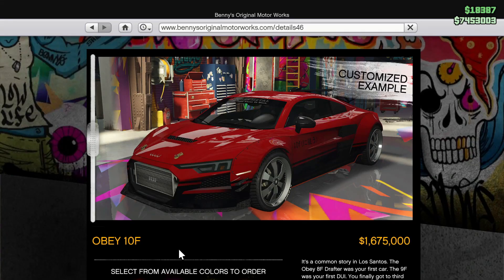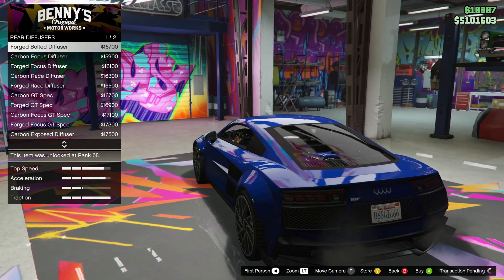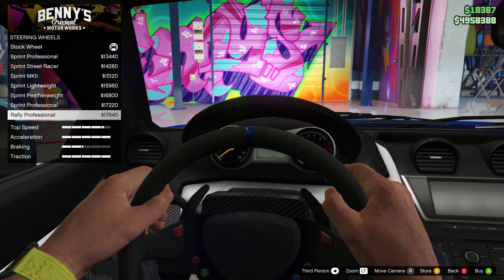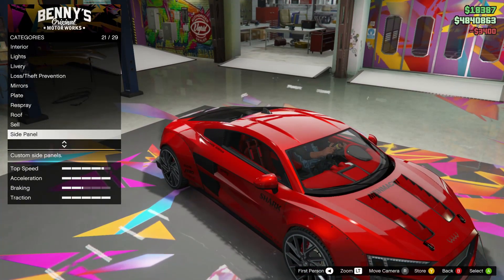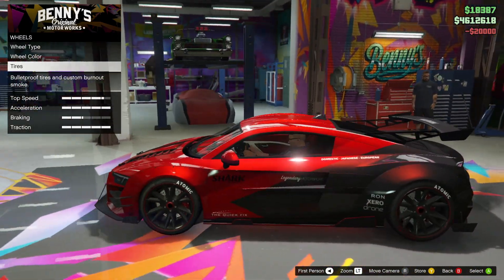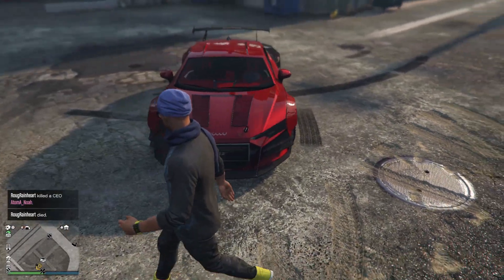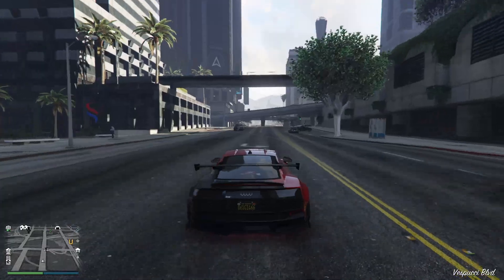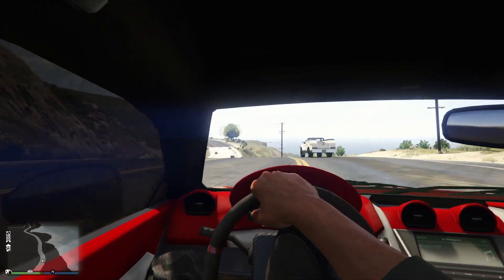THE OBEY 10F WIDEBODY IS CRAZY! GTA 5 ONLINE! Vehicle Customization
In this GTA 5 Online video I am buying and customizing the Obey 10f widebody
It is the best looking car I have customized
It is also a super fast car and one of the coolest cars in GTA 5 Online